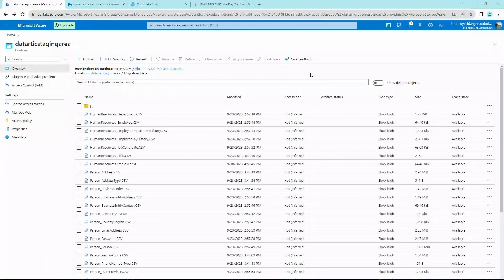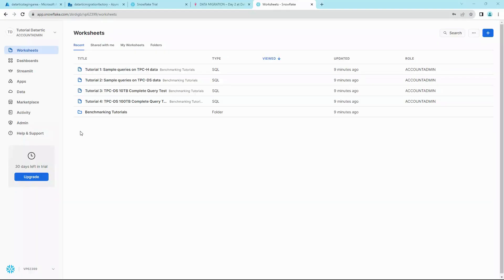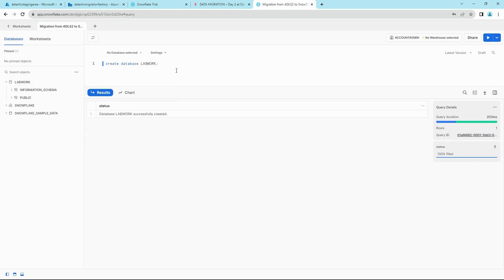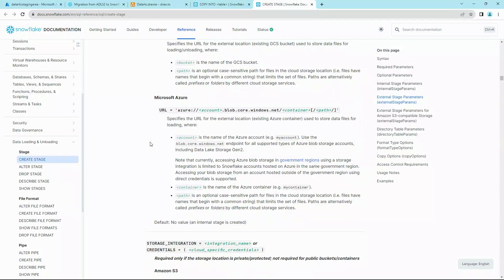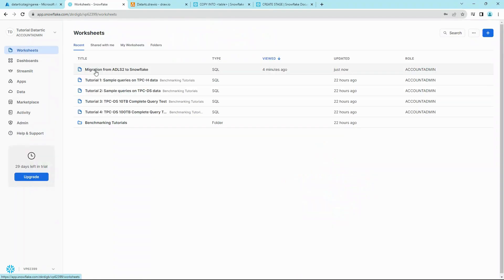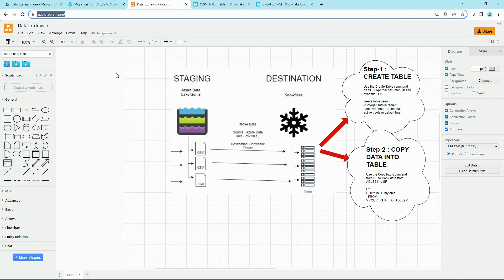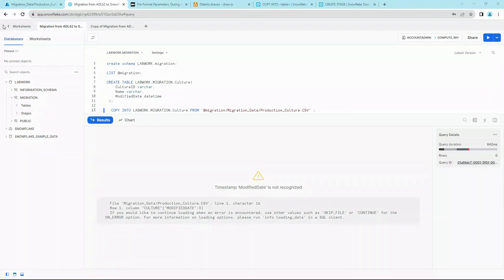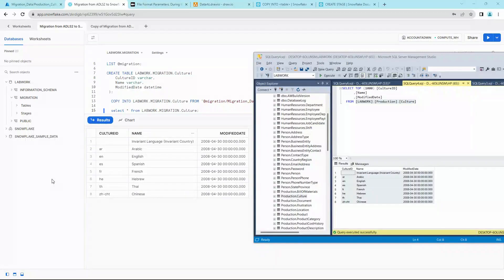Data Migration Part 4 : Migrate from Azure Data Lake Gen 2 ( ADLS2 ) to Snowflake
Migrate from Azure Data Lake Gen 2 ( ADLS2 ) to Snowflake for just 1 table. We will do this manually to enhance our understanding by first setting up Snowflake and other dependencies around it.